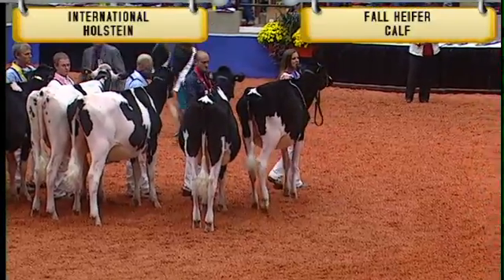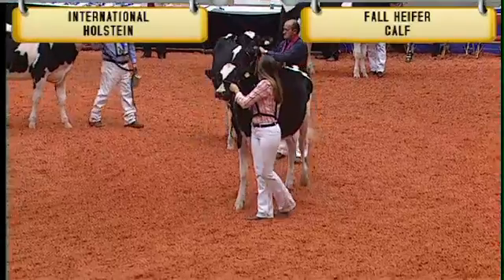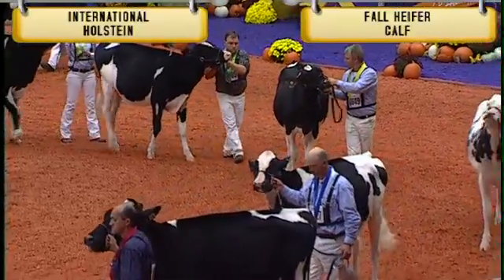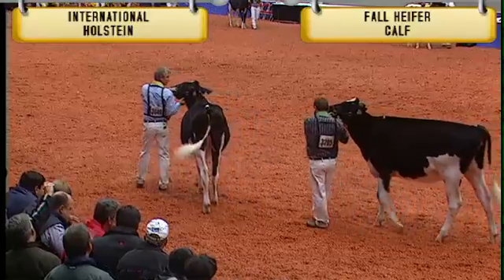Holstein - Fall Heifer Calf